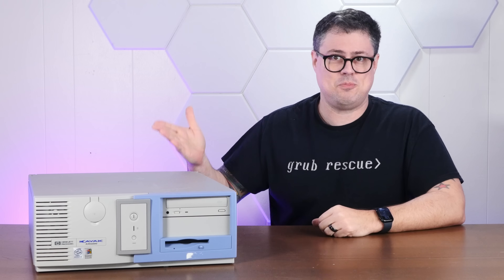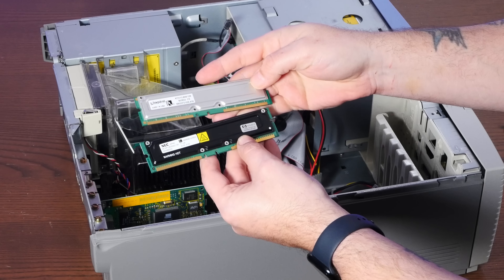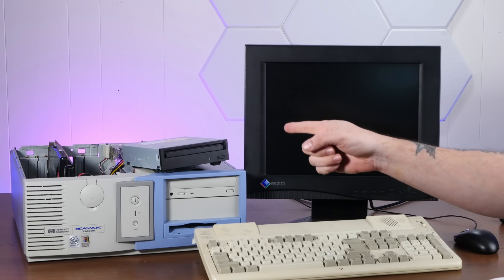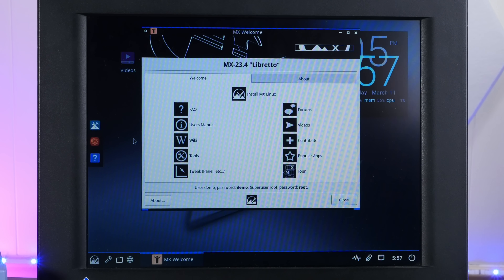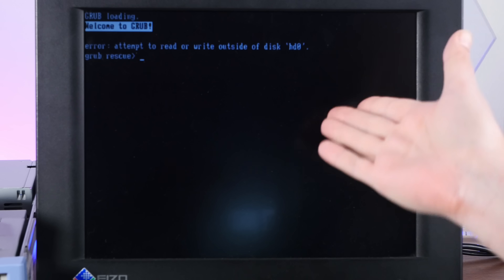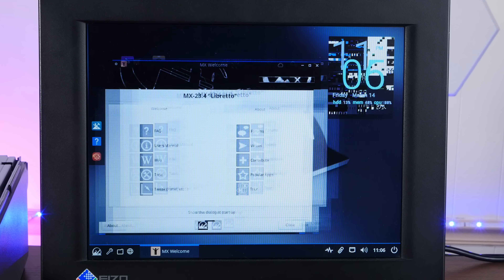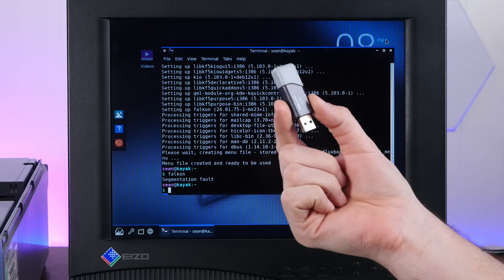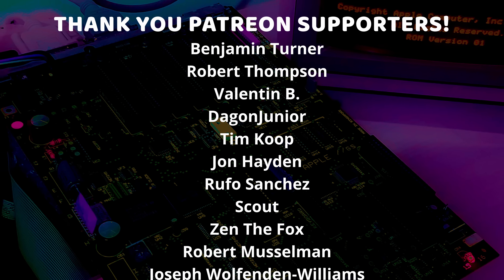MX Linux Can Run on ANYTHING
Let's install MX Linux on a dual Pentium 3 Kayak workstation from 1999!

LINKS:
🍎 MX Linux (we used the 32 bit Fluxbox version here)